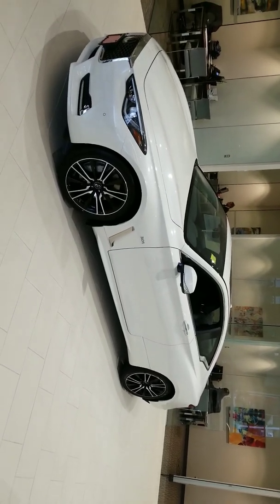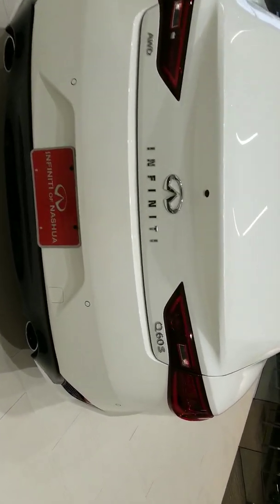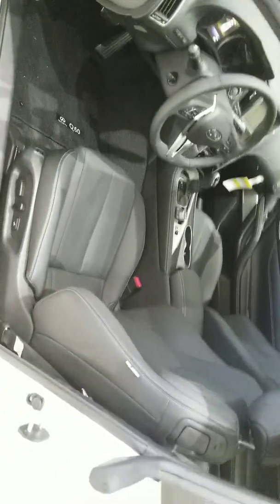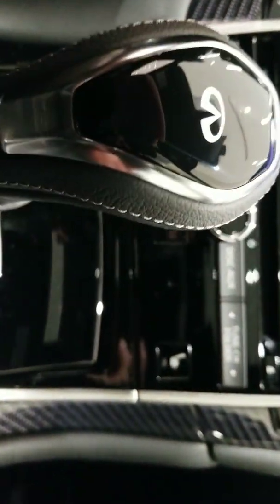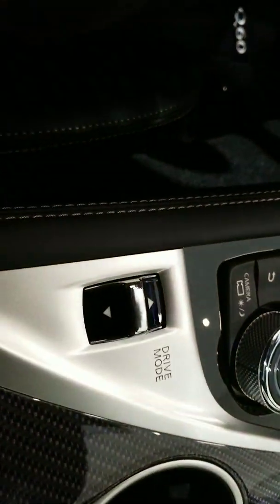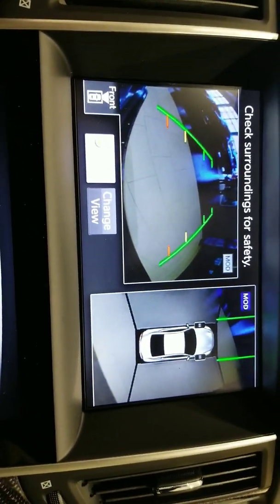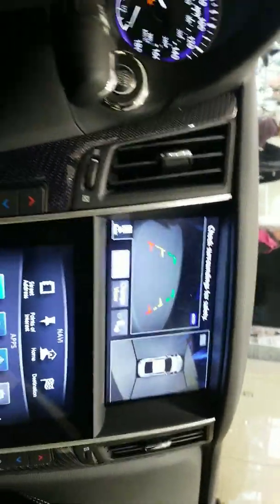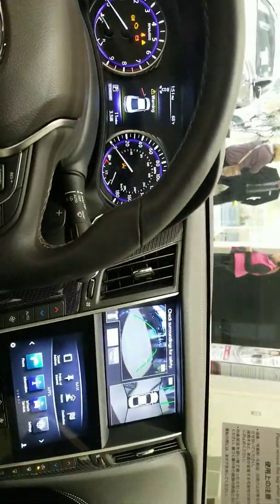James's Q60 sport from Infiniti of Nashua